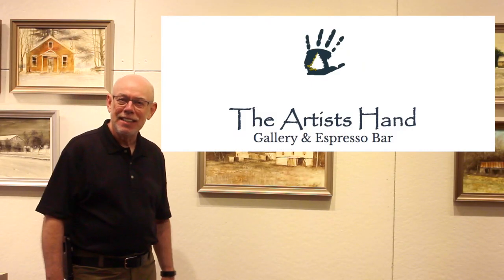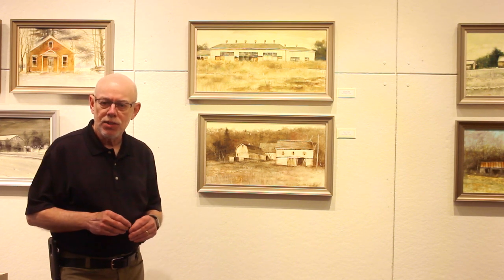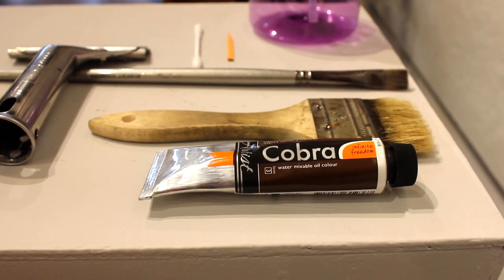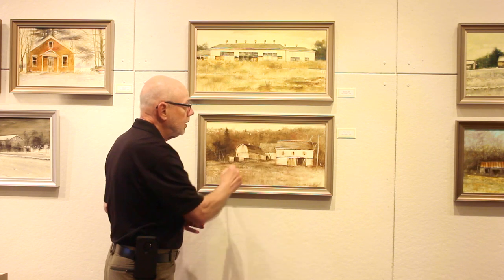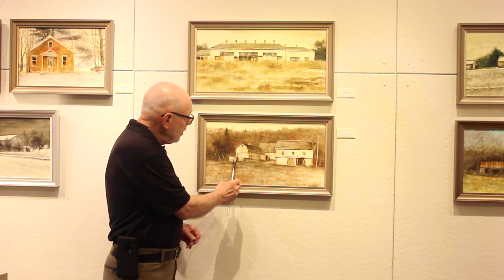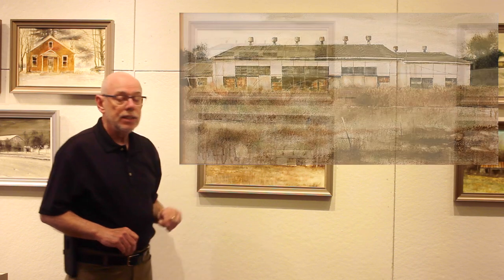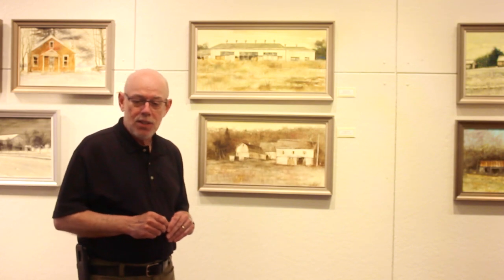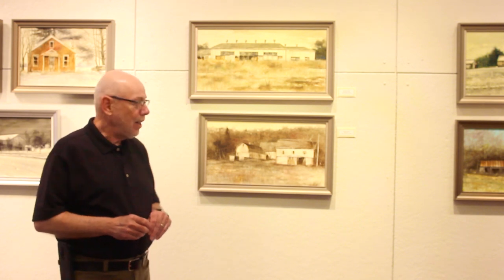Talking with HK Miller | Technique and Inspiration for 'Fading Fast'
Fading Fast: A New Look at Something Old
Artwork by HK Miller
The Artists Hand Gallery, Indiana, Pennsylvania

Harold Miller, an art teacher himself, explains his process and learning experience from his new work featured in the 'Fading Fast' exhibit. He also discusses his love of painting the Indiana County and surround landscape; finding extraordinary beauty in the ordinary.

Painter, Harold Miller, employs a new approach to iconic rural subjects in and near Indiana County that are fast fading in our view and memory. Using water soluble oils over manipulated gesso, Miller places the viewer at a startlingly familiar place in the landscape and then renders light creating serenely pastoral moments. We hope you enjoy his work as much as we do!

Artists Hand Instagram: @theartistshand
Stay Safe. Stay Healthy. Take Care of Yourself and Others.